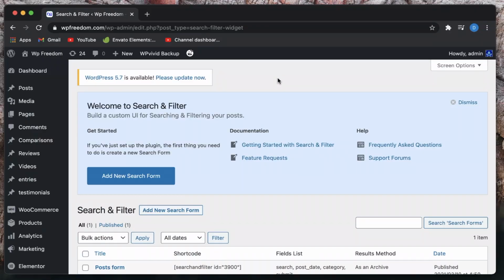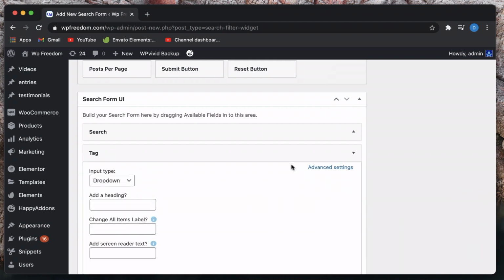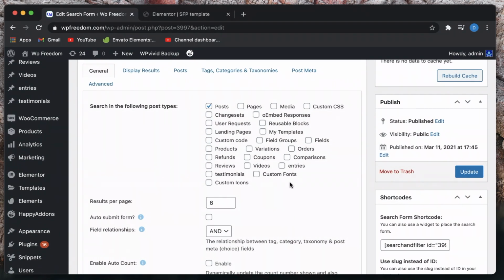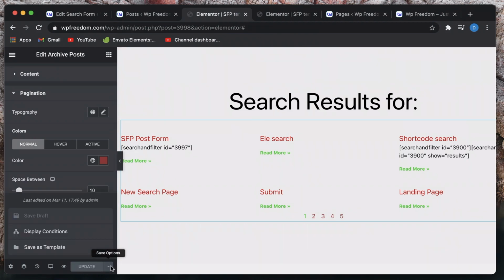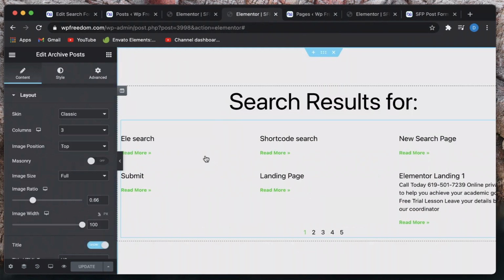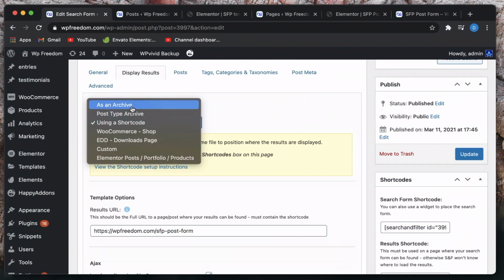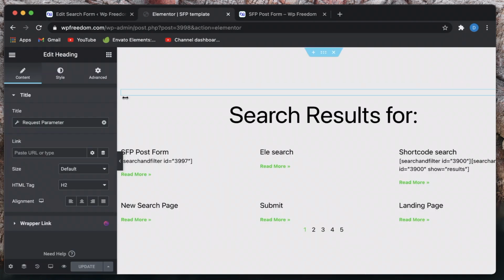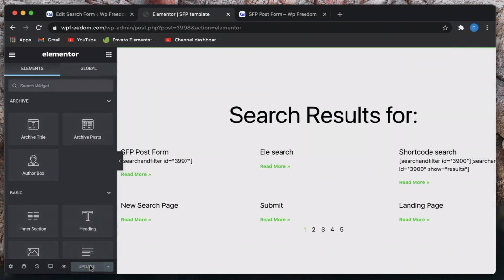Search and Filter Pro WordPress plugin tutorial - Build your custom WordPress search [ZERO CODING]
Learn how to use Search and filter pro WordPress plugin along with Elementor Pro to build your custom WordPress search function without any code.

Also using Elementor Pro you can design search templates for search and filter pro plugin.

► BEST HOSTING ◄